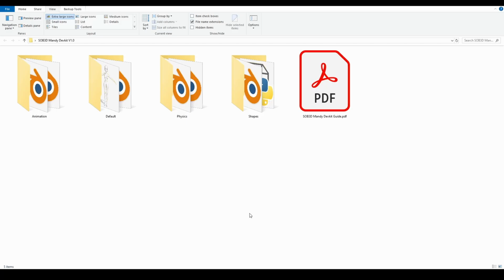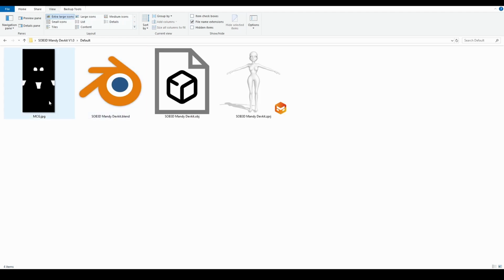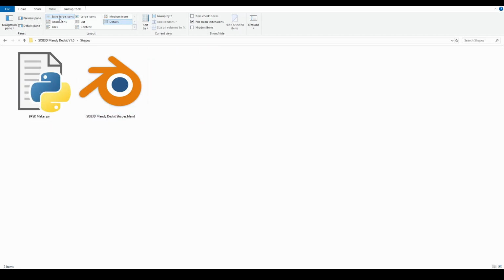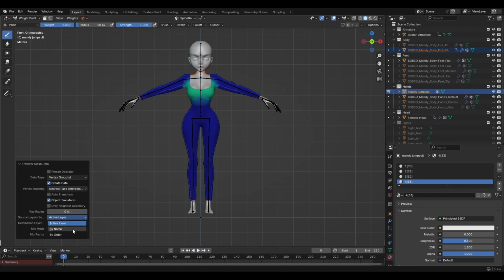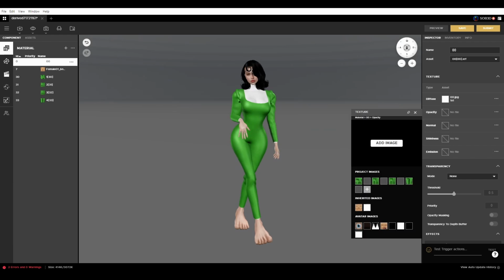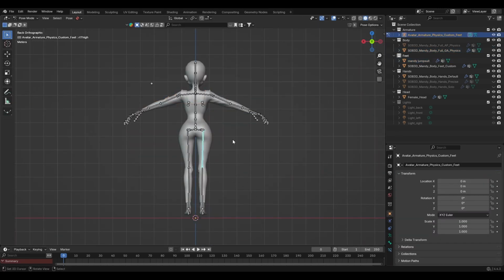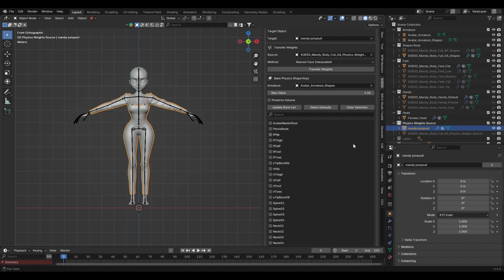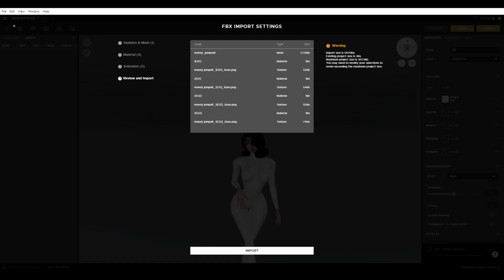SOB3D Mandy Devkit: Introduction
Here's a quick run-through of the new rigging workflows that come with the SOB3D Mandy Devkit for IMVU.

Be sure to let us know which physics-based workflow (Bone or Shapes Physics) works better for you in the comments, as it may affect future projects.

0:00 Introduction
01:46 Files
04:00 Default Kit
05:14 Bone Physics
06:20 Shapes Physics
08:06 Test Animation